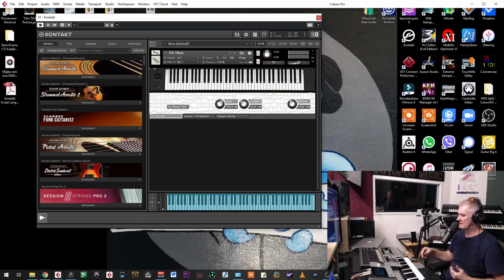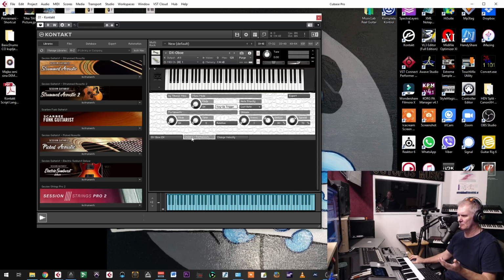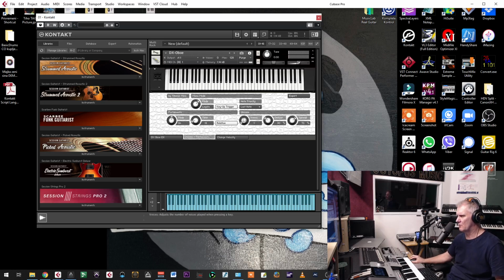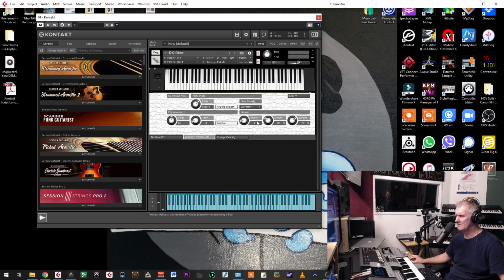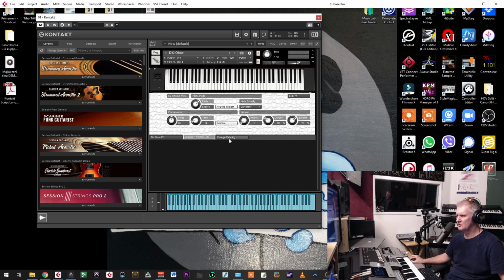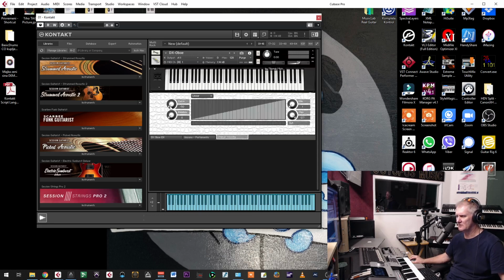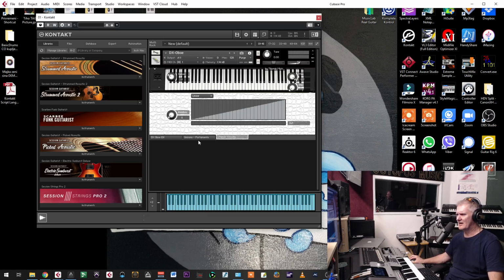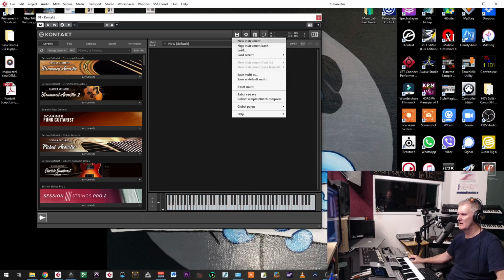NI KONTAKT VST FUNCTIONS Eng